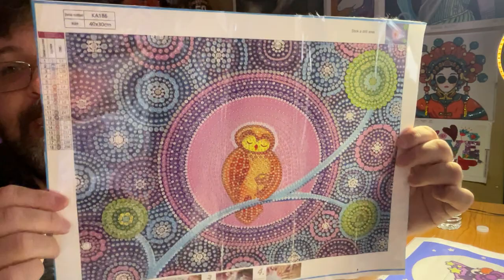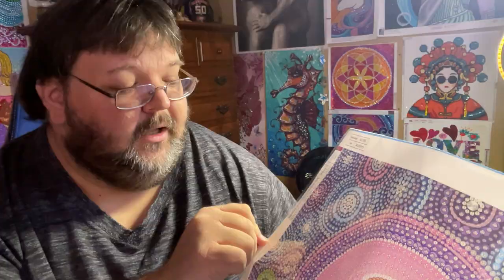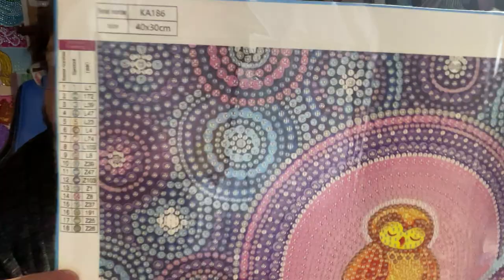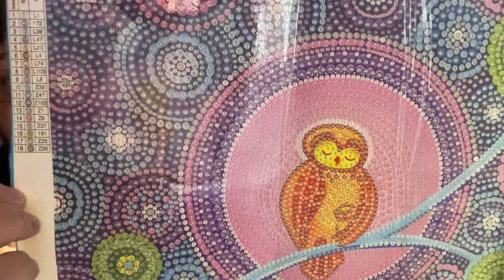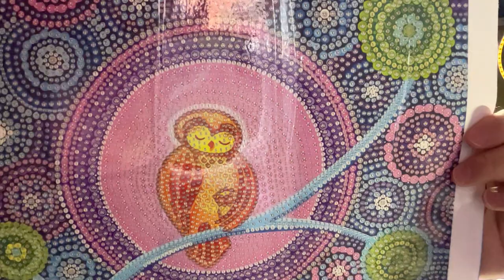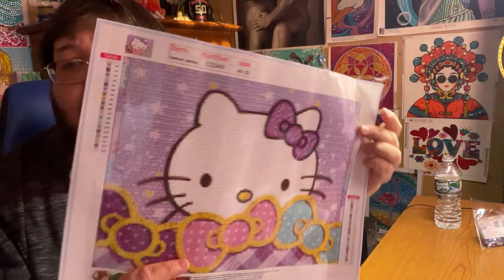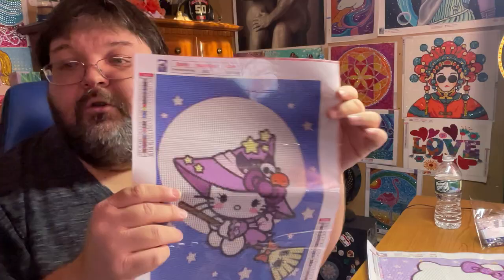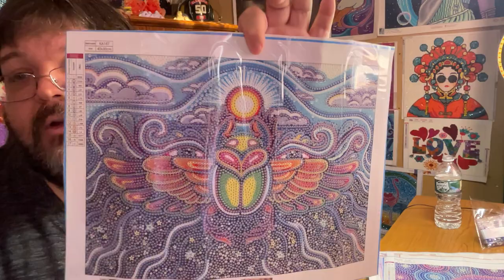UNBOXING - Diamond Art Gift - 2 Hello Kitty & 2 Bubble Rounds Diamond Painting